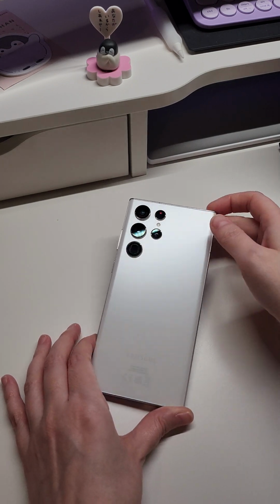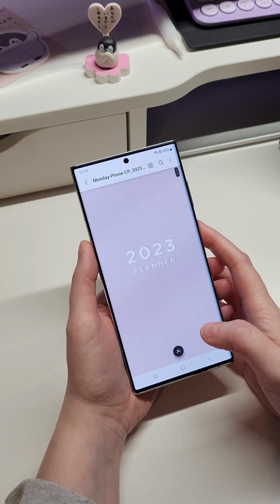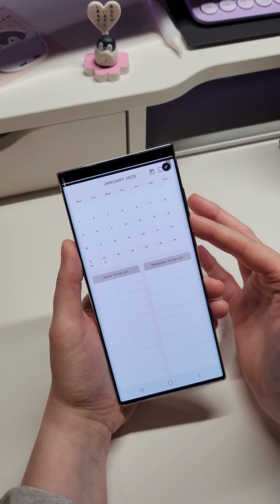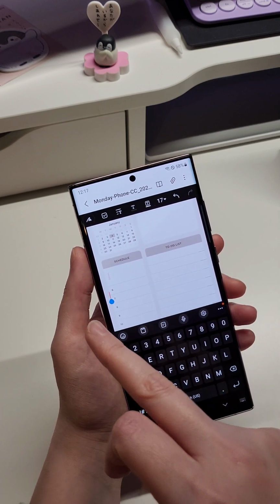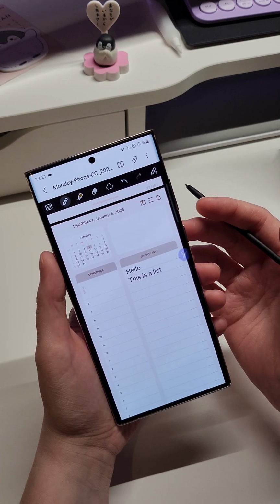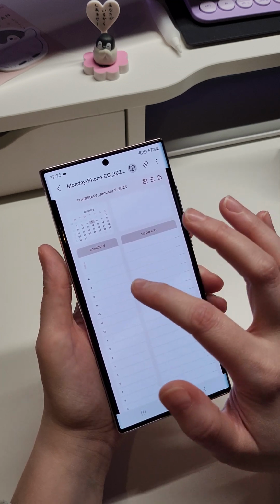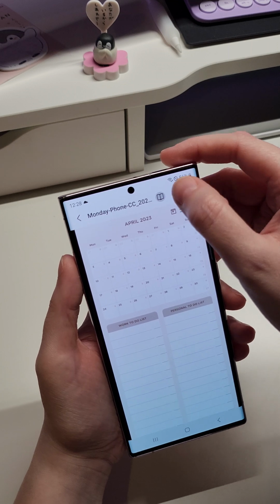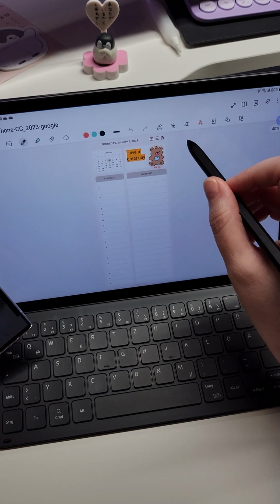Digital Planner in Samsung Notes Walk-through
This Phone Digital Planner Set is designed specifically with smaller screen devices in mind - like iPhones and Samsung phones - and it works ONLY with GoodNotes app on iPhone and Samsung Notes app on Samsung Phones - we are working to bring these planners to other android phones so stay tuned! Full installation guides and walk-through videos are included for both devices!

PINK and CREAM layout styles are included. Dated for 2023, Monday and Sunday week start.

You can fill in the planner using text tool and type in the text or a pencil if your phone includes one (Like Samsung Note series). Additionally, you will be able to use this planner on your iPad or Samsung Tab too - just open in a floating window, split screen or as a separate window in stage manager (on iPad)!

Digital planner includes dated yearly, monthly, weekly and daily pages interlinked with thousands of hyperlinks, enabling you a quick access to any related section in only one click!

Great addition to this digital planner is possibility to add Reminders - just click on the bell icon next to dates, or on hours in the schedule and the link will take you to Apple or Google calendar and enable you to set the reminder that is already formatted to the exact date and time, just title and save!